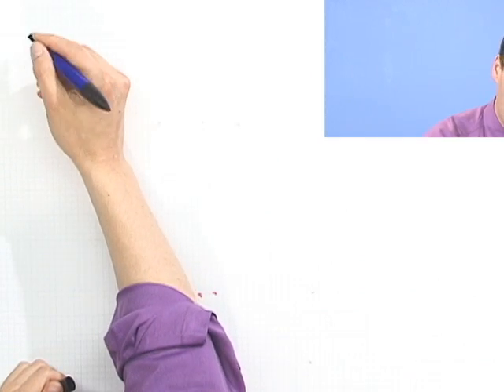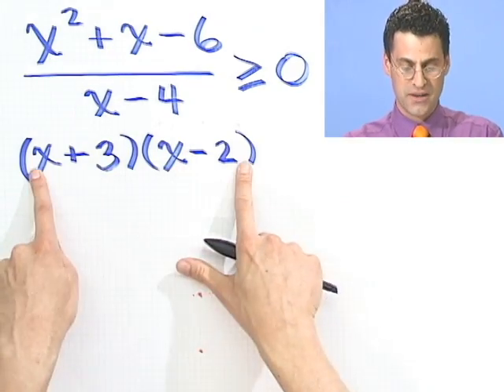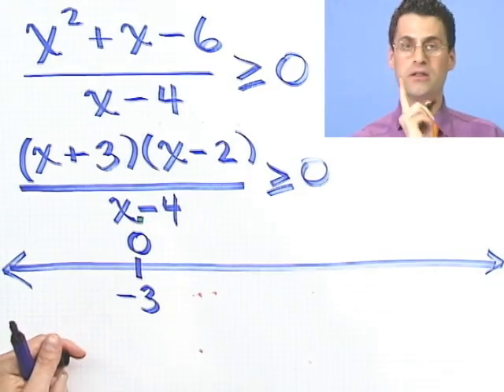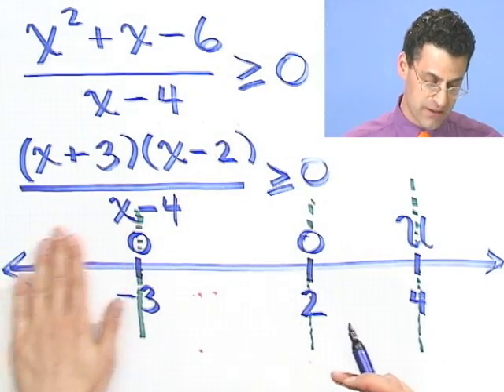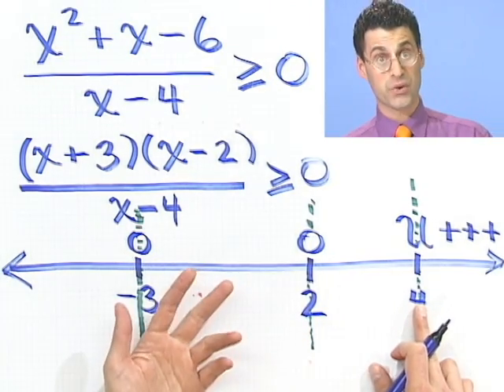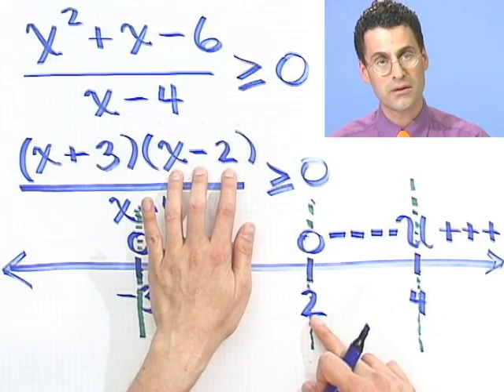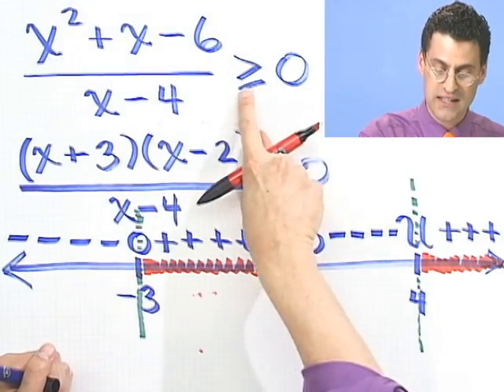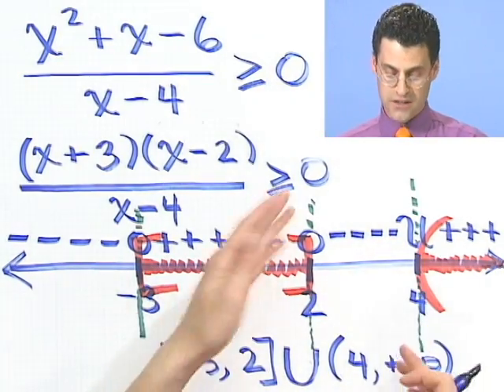Solving Rational Inequalities: Another Example